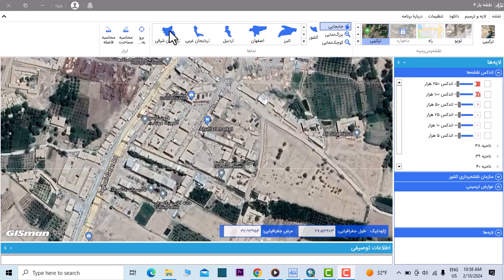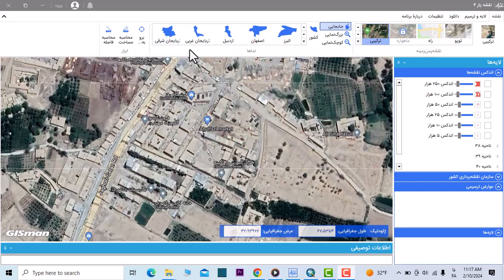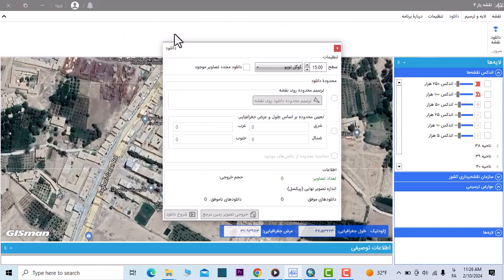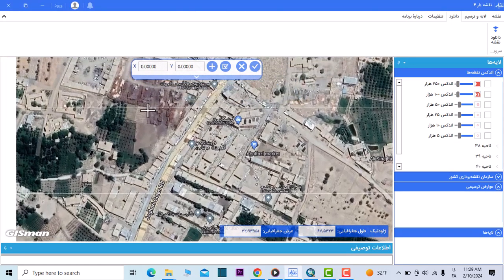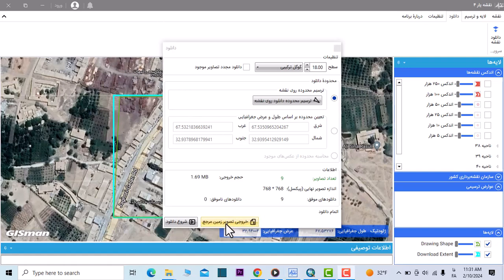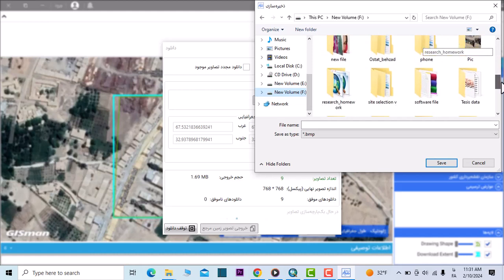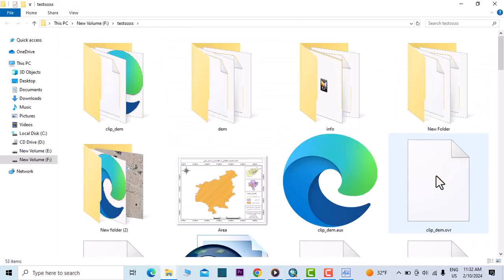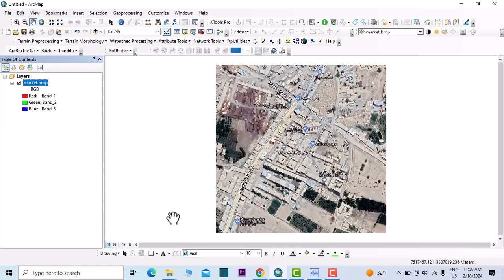Download Georeferenced satellite images in Geographical Information System (GIS)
This is a video tutorial about download Georeferencing Satellite Image in Geographical Information System (GIS)